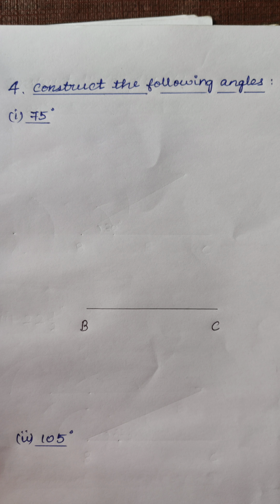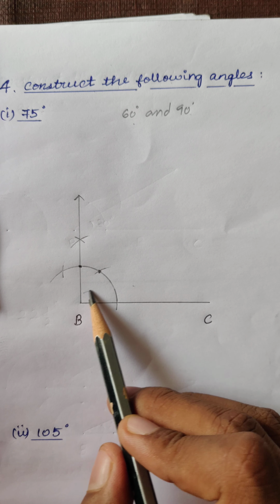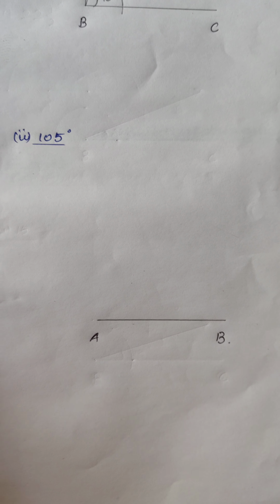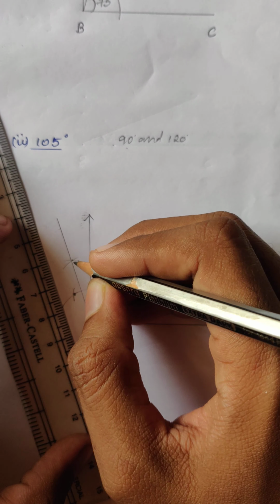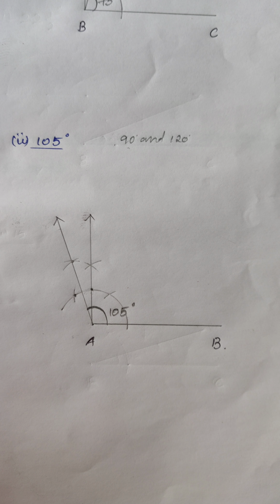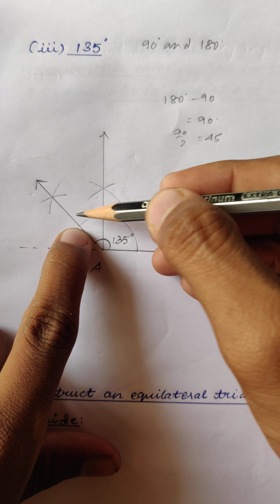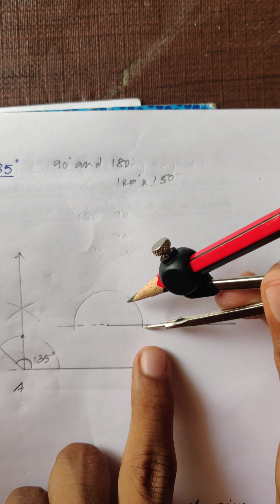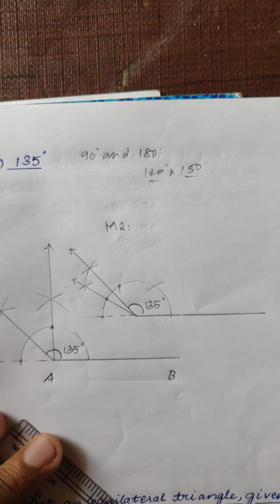CBSE_Grade9_Math_Constructions_Ex11.1_Sum4